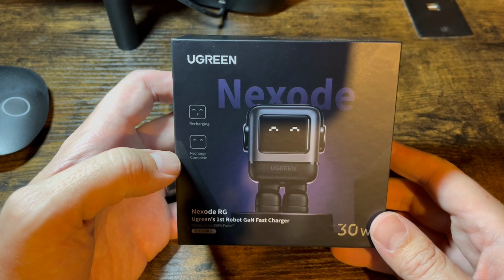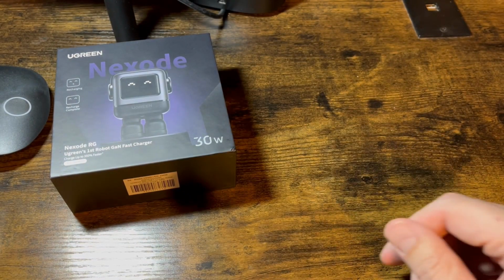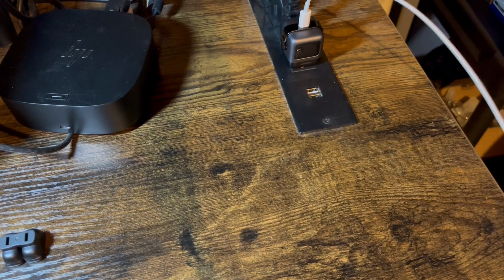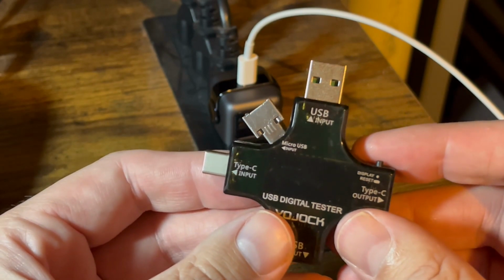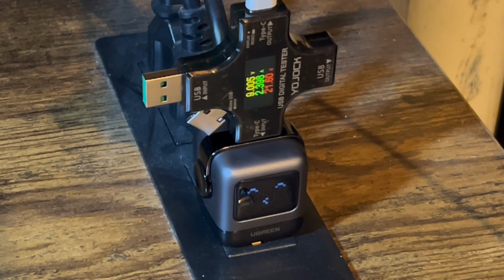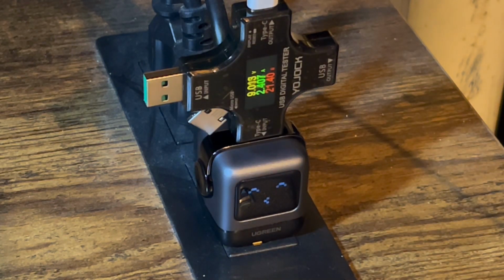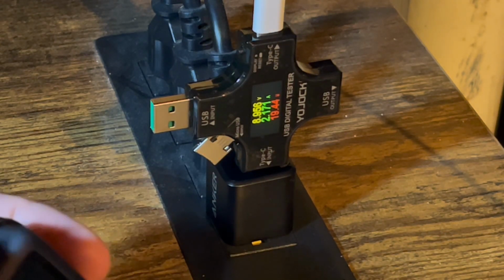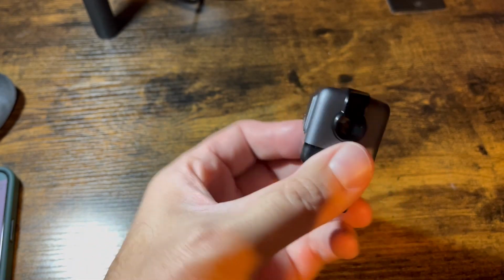UGREEN 30W Robot GaN Charger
Check out my unboxing and review of this fun, Nerdy device charger!

Product Links:

UGREEN RG 30W USB C Charger, Nexode Robot GaN Charger

YOJOCK USB C Tester USB Power Meter 2 in 1 Digital Multimeter

Currently Unavailable, but here's the link anyway - Anker USB C 20W, 511 Charger (Nano)